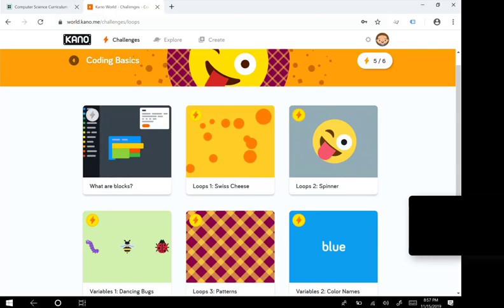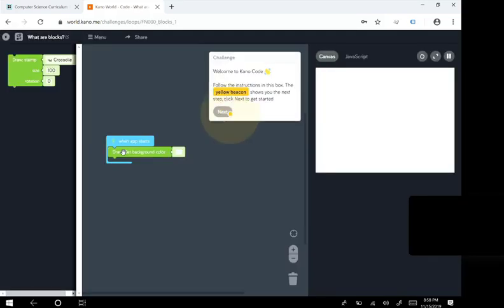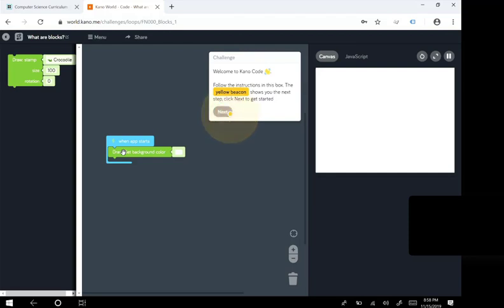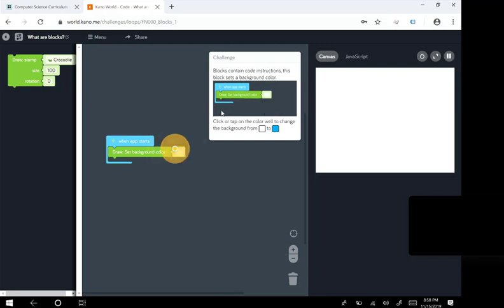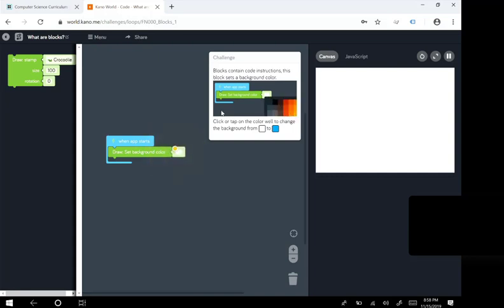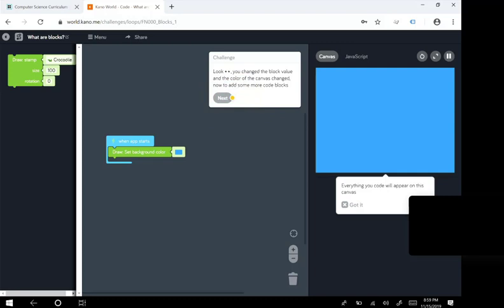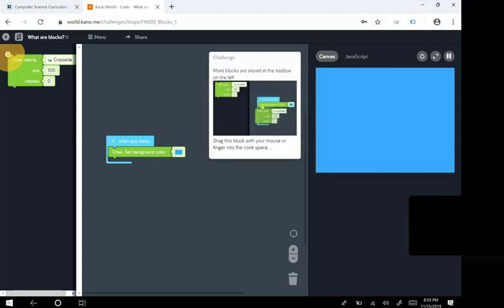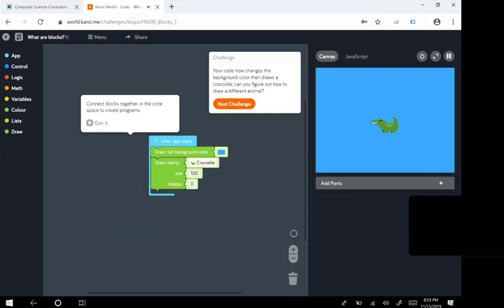Coding With Caroline - Episode - 1 - Kano Coding Basics - What Are Blocks?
Welcome to Caroline's Channel. In this episode, Caroline talks about Coding Blocks in Kano World